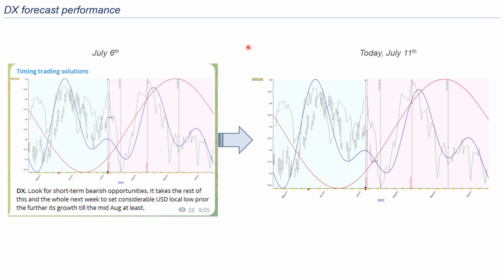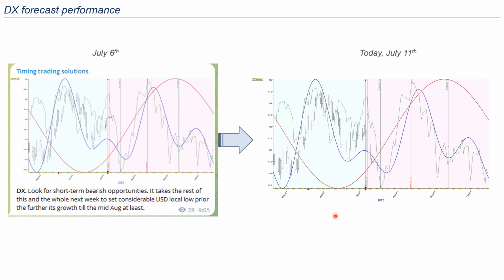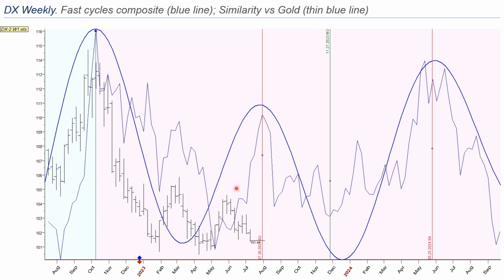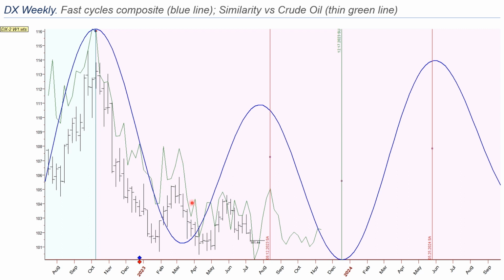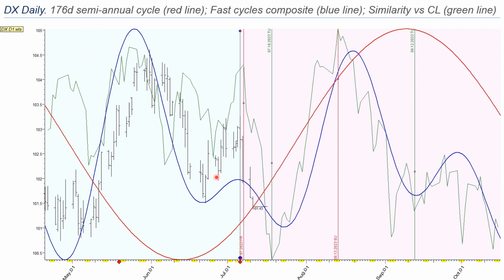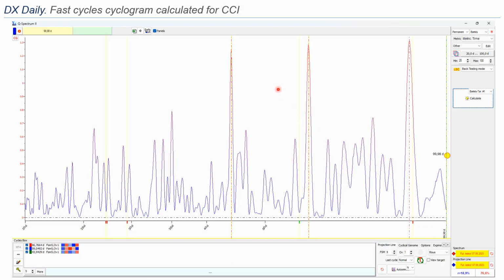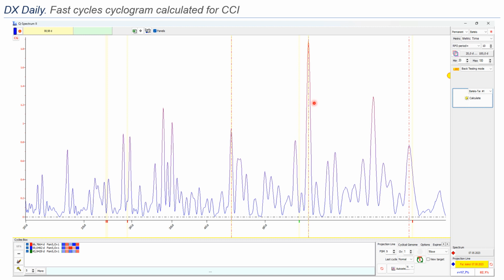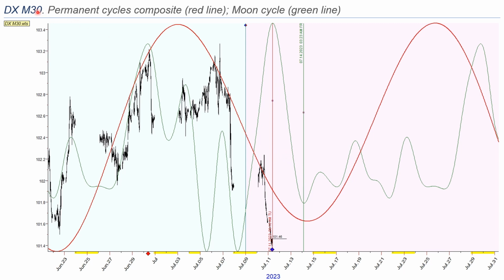DXY is coming to its bullish turning point from the 13-14th of July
My recommendation to sell the US dollar from the 6th of July was published in the private channel and was perfectly performed. By this video I look for an answer to the question if we are still allowed to hold shorts positions in the US dollar or it is reasonable to get prepared for bullish turn.